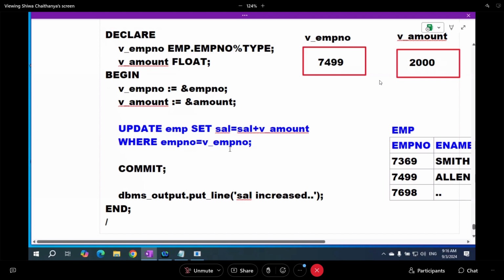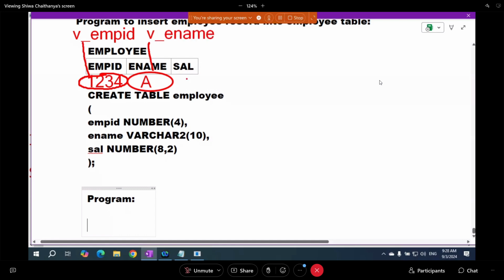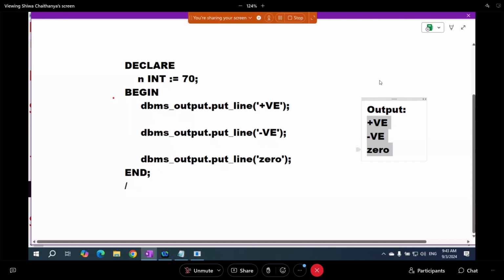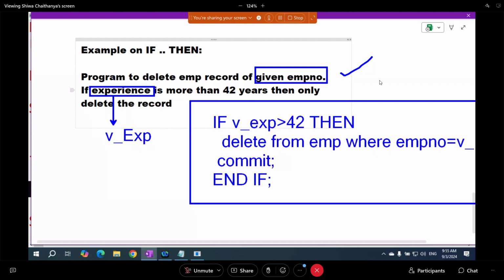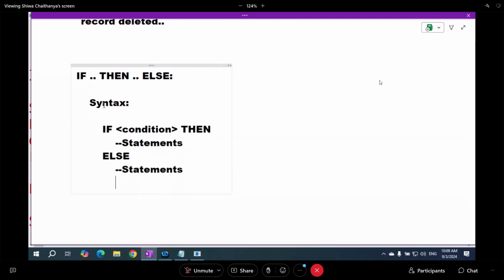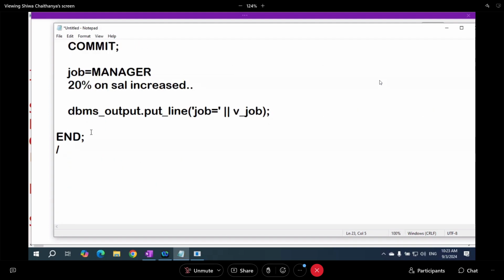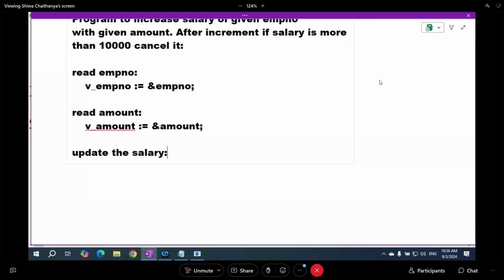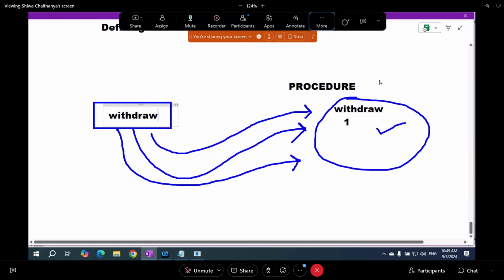pl sql day 4 Webex 2024 09 03 09 15 36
pl sql  day 4